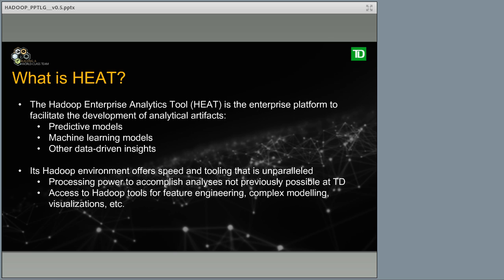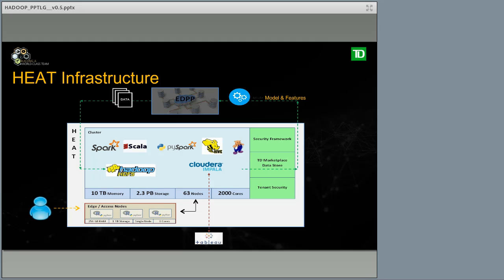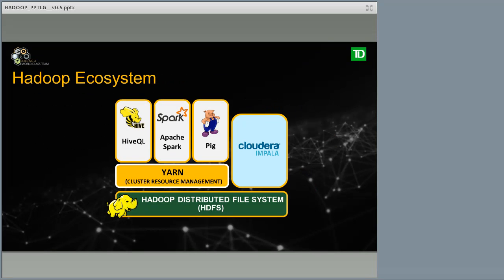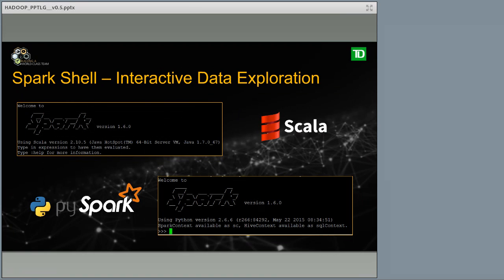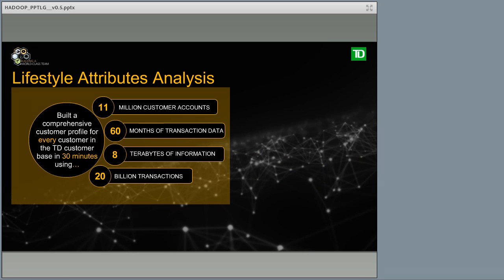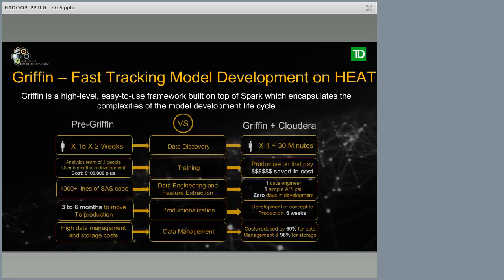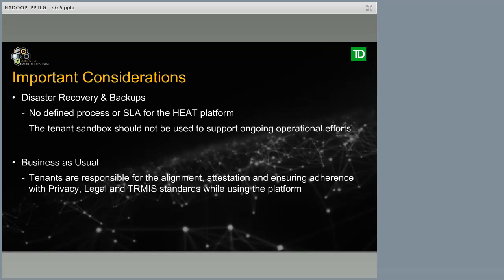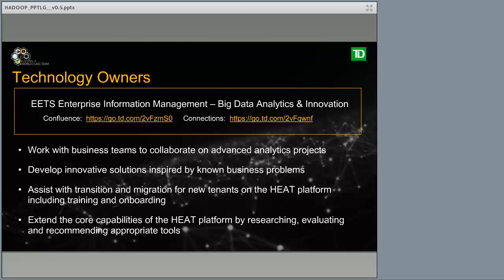Hadoop 3 0 mp4 FINAL